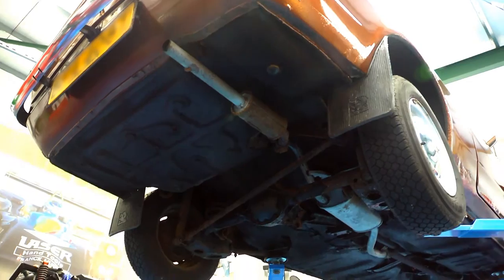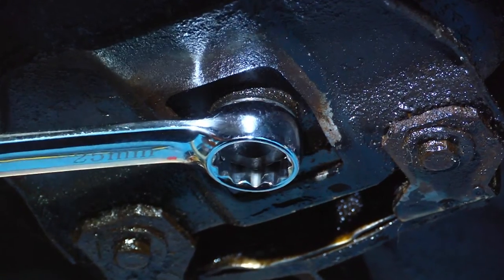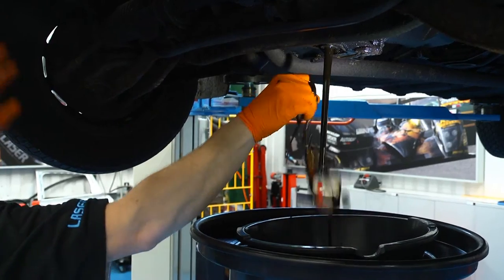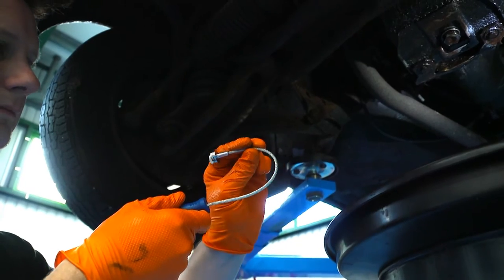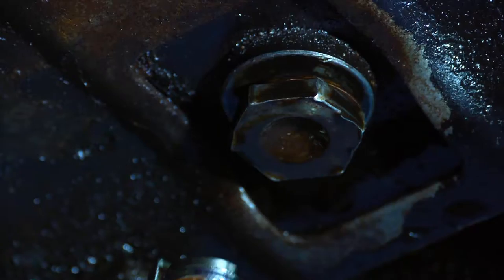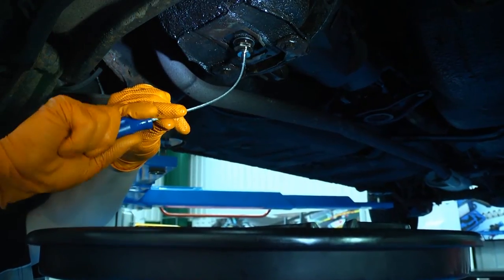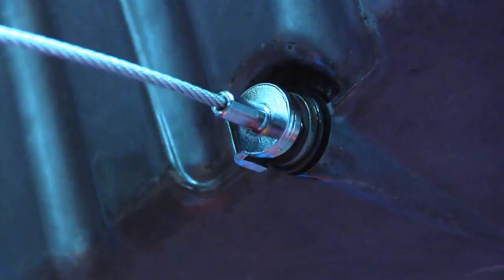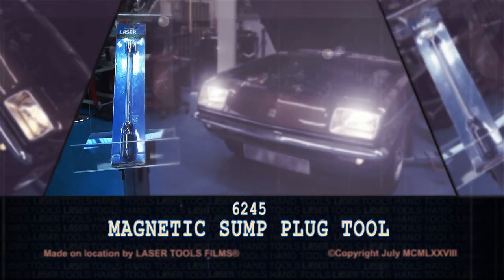6245 | LaserTools Magnetic Sump Plug Removal Tool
Handy tool for removing the sump plug once it has been loosened.

 •Magnetic
 •For removing drain plugs while avoiding contact with hot dirty oil
 •For use after the drain plug has been loosened
 •Universal application
 •Can also be used as a pick up tool
 •Can be used on contemporary and classic cars